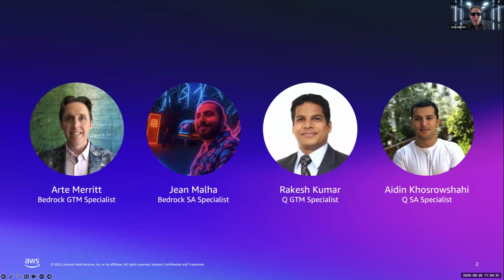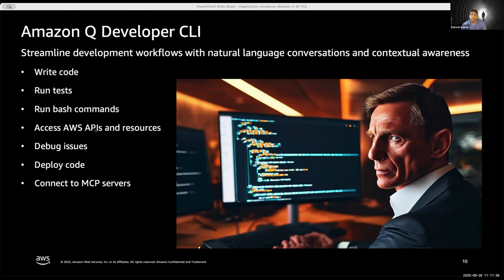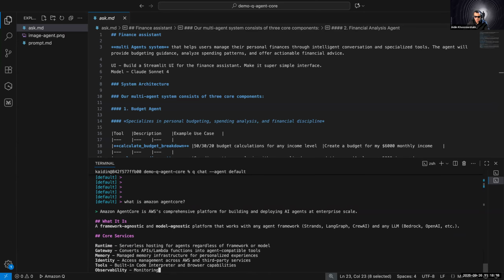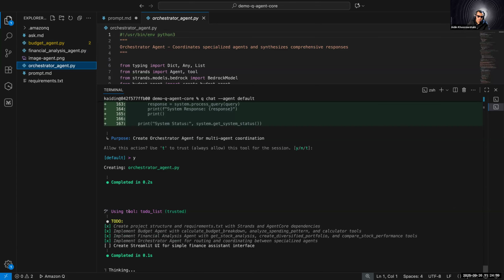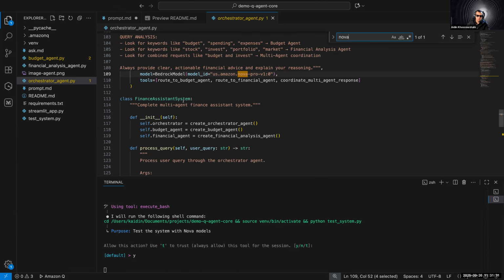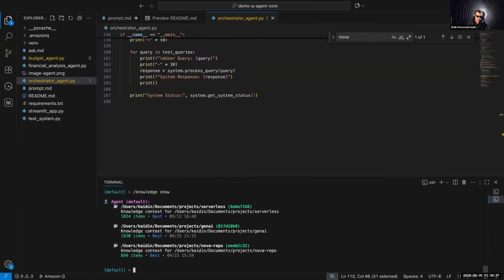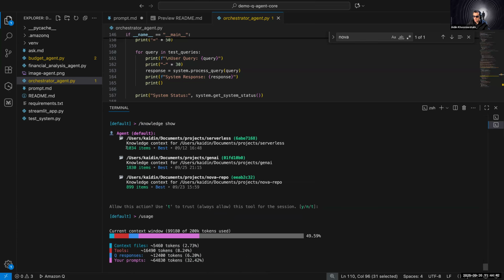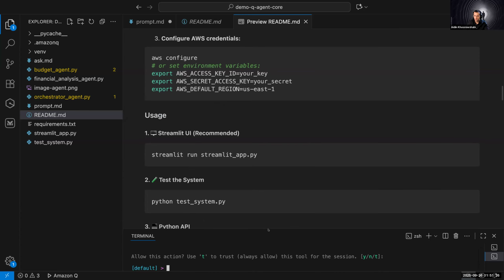AgentCore Academy Mission 3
An overview of AgentCore and a deep dive into Q CLI tools for building Agentic AI